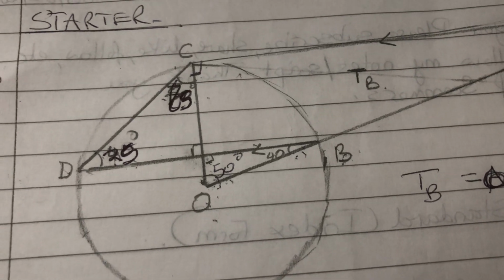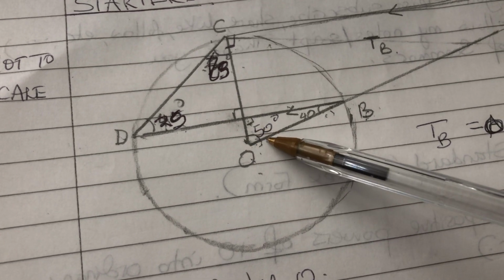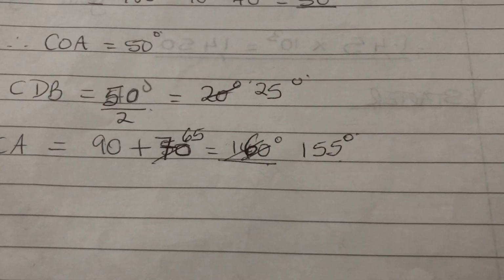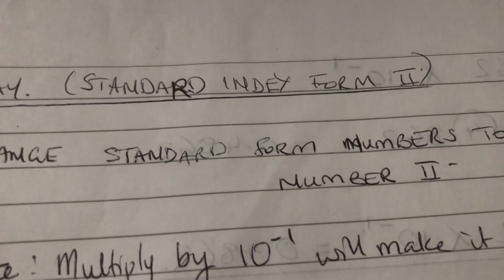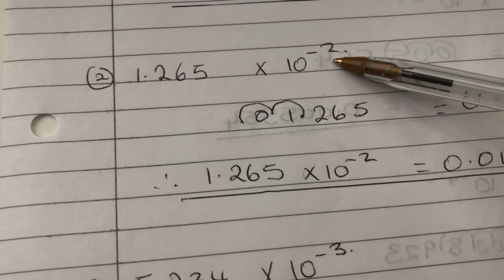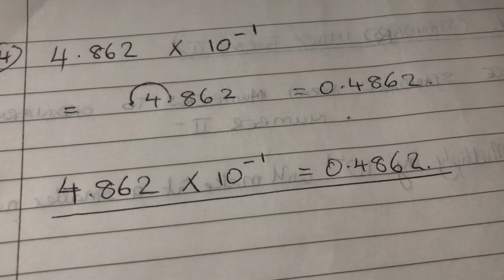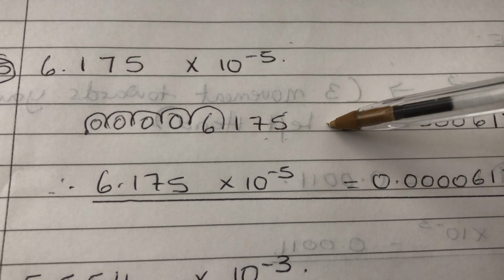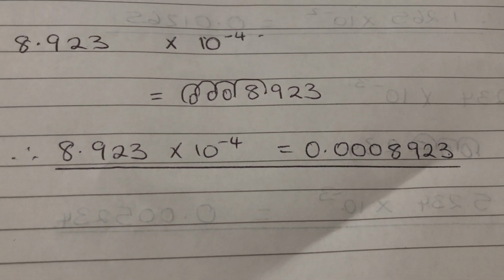GCSE MATHEMATICS - STANDARD INDEX FORM II.